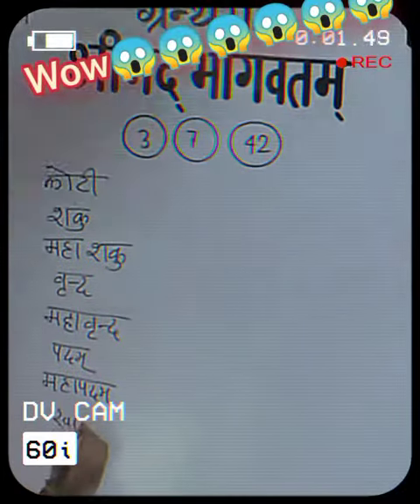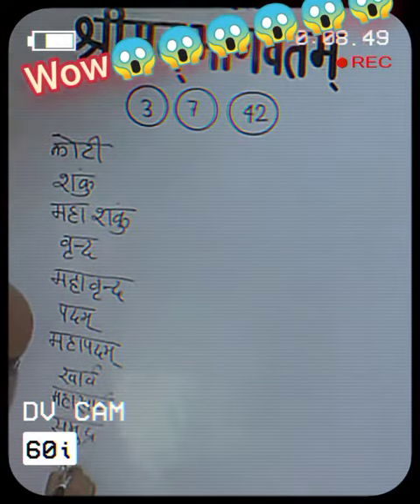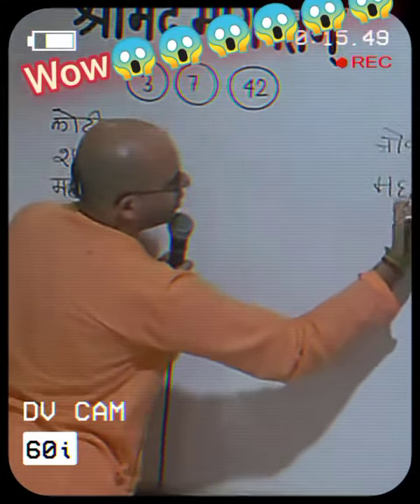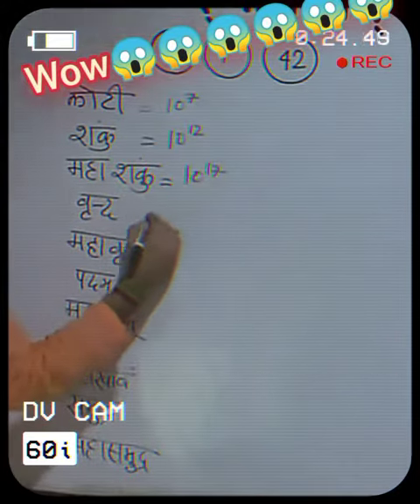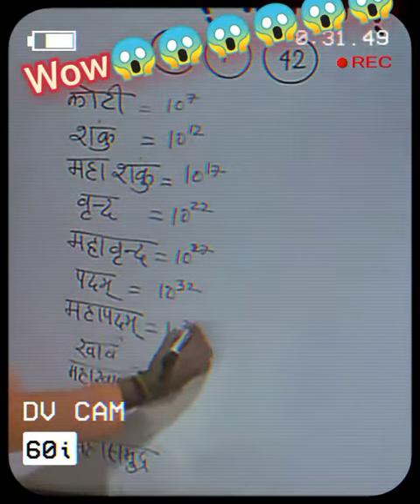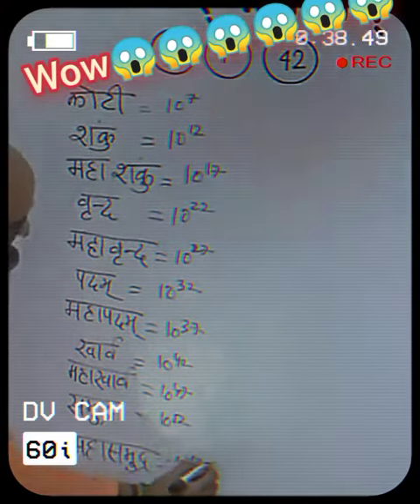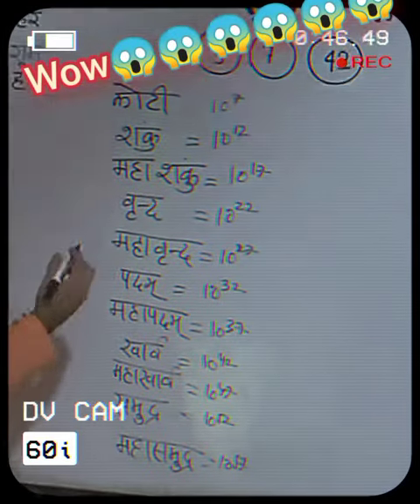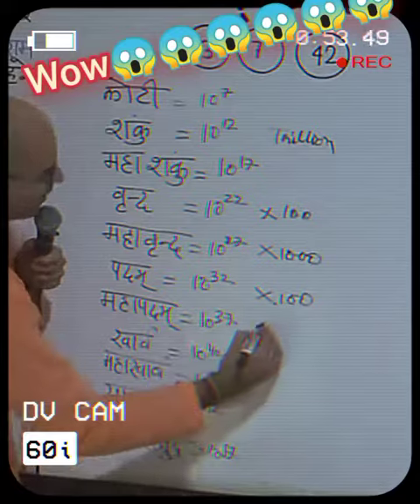राम कथा-27ll राम जी की सेना मे कितने वानर थे ll HG Amogh lila prabhu